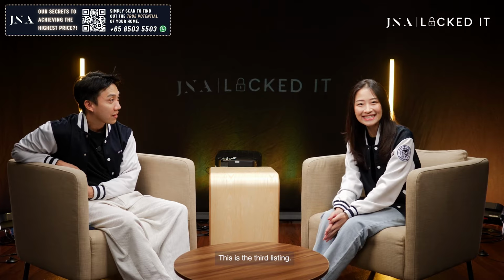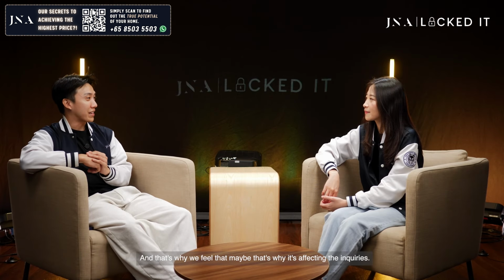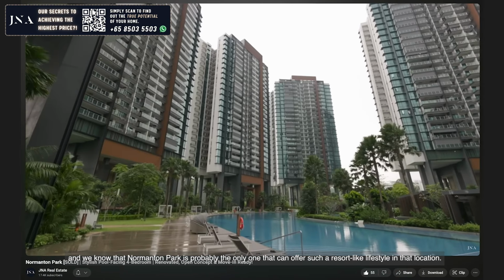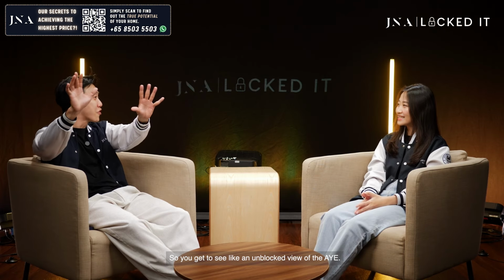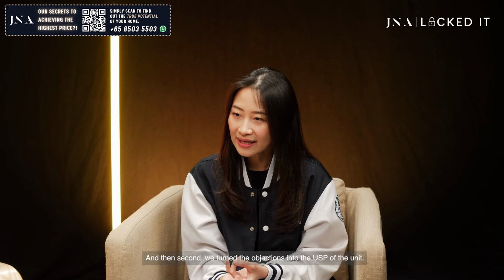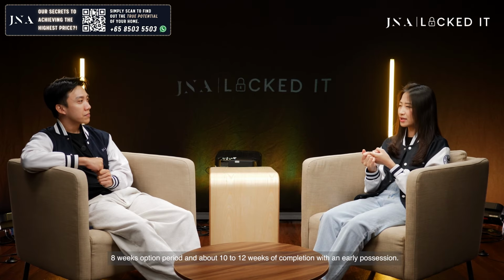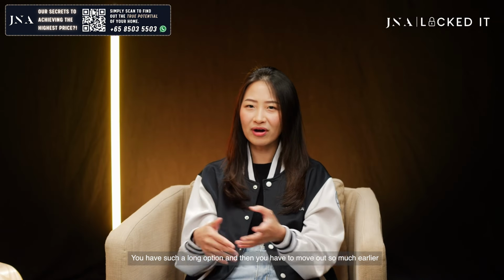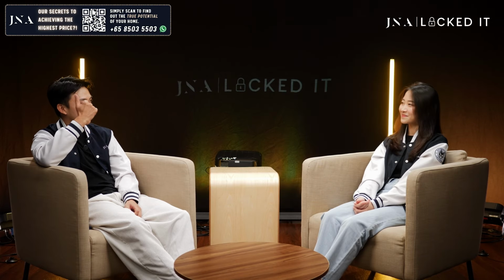NORMANTON PARK SOLD?! Pool-Facing Unit?! 😱 We LOCKED IT Once Again!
By combining thoughtful marketing strategy with in-depth market analysis and a keen understanding of buyer preferences, Jerralyn secured the sale of her 4th unit - a pool-facing 4-bedder that many considered less preferred within the development!

JNA REAL ESTATE, SERVING GENERATIONS WITH EXCELLENCE